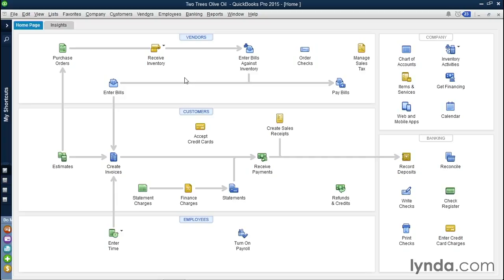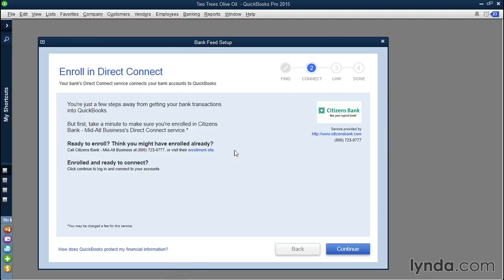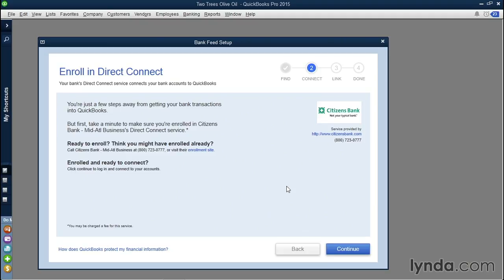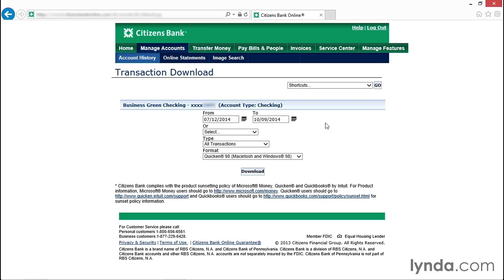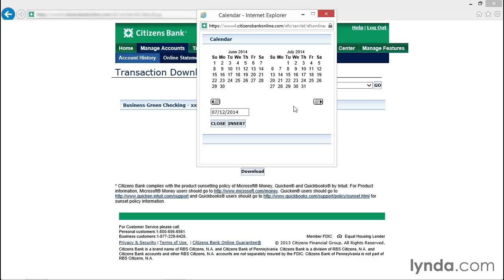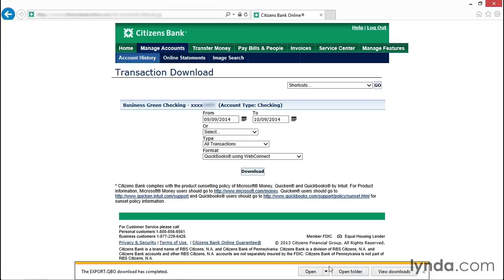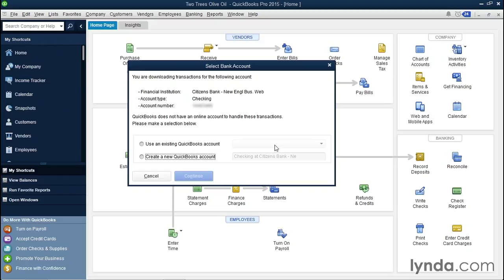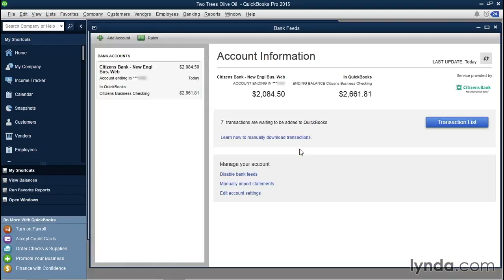quick book online banking setup